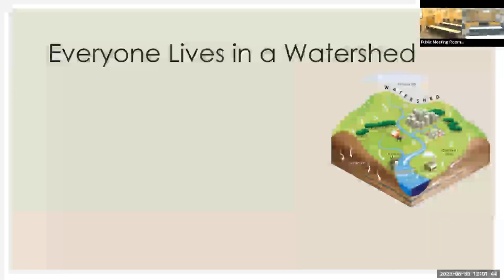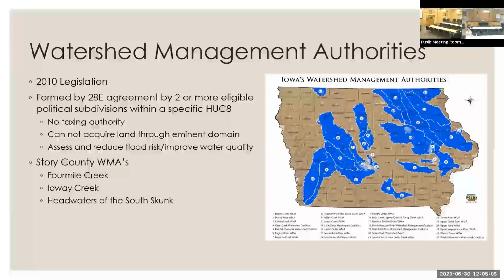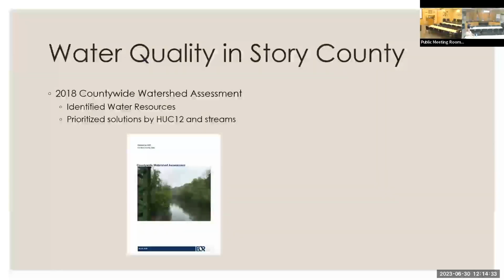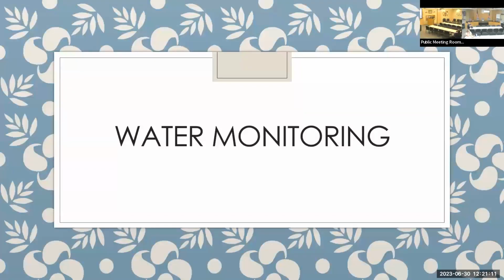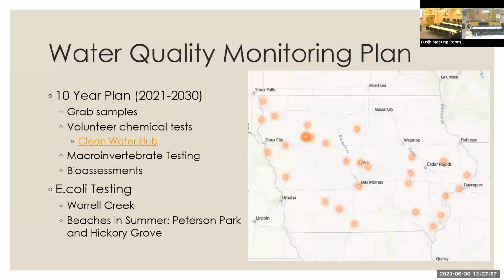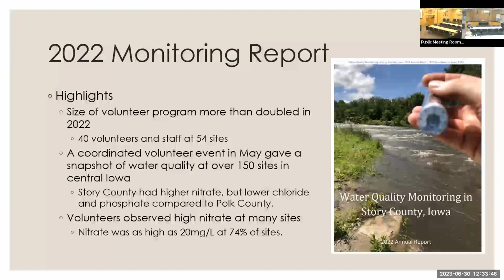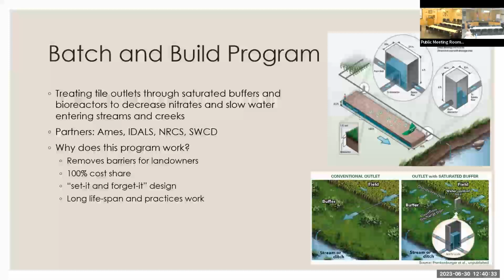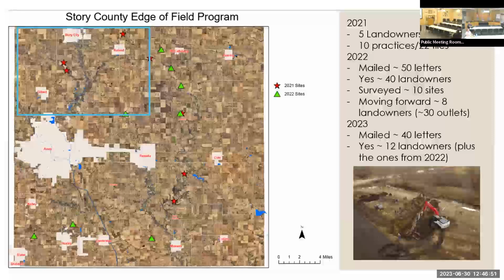Water Quality - Brown Bag Lunch and Learn